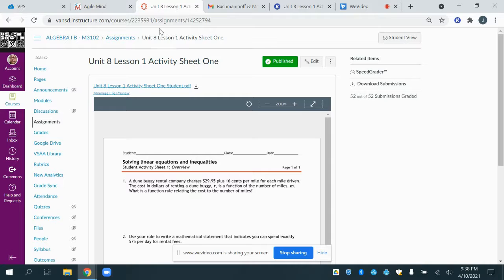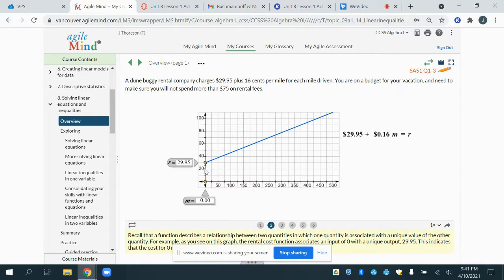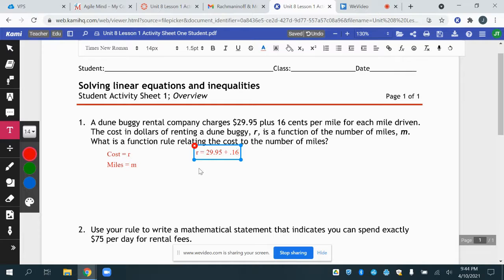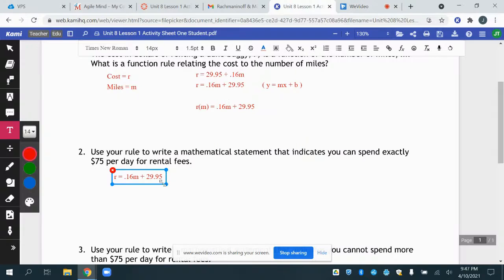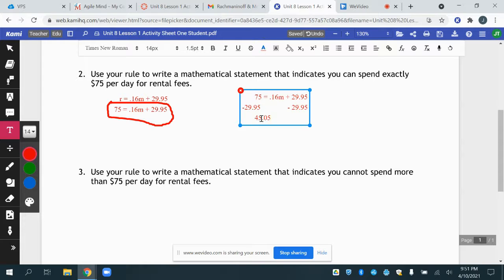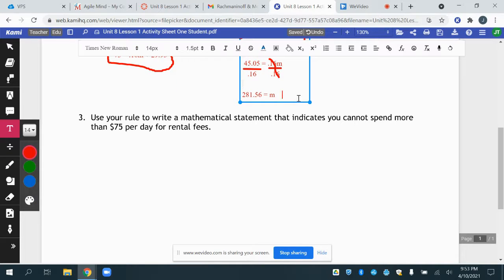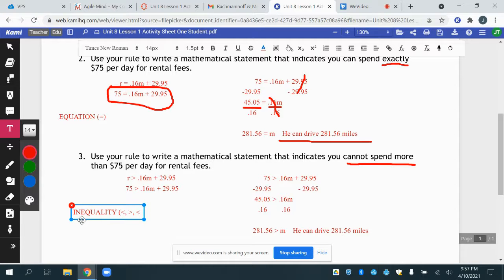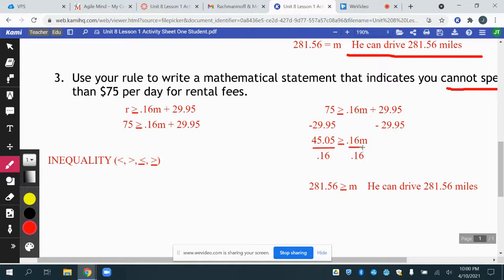Unit 8 Lesson 1 Activity Sheet One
This is a video for catching up in math! Match it with the assignment in Canvas. Now, get going! :-)